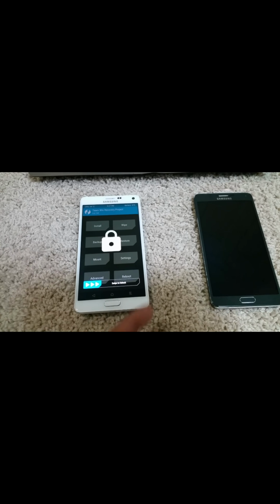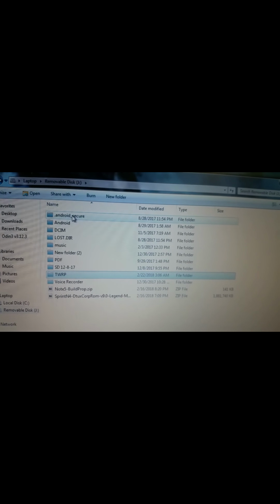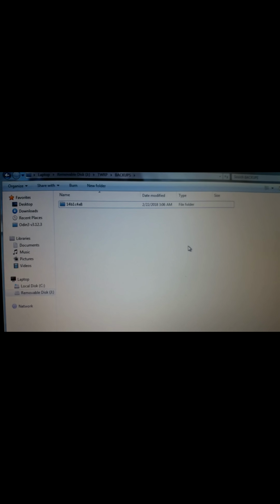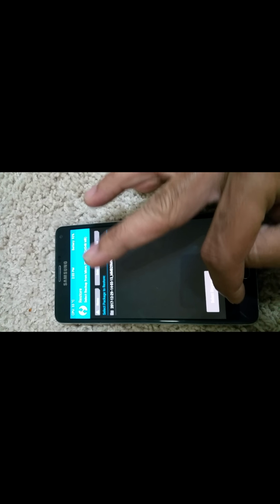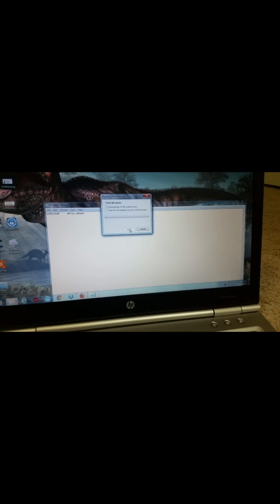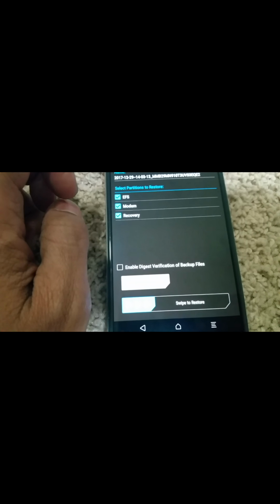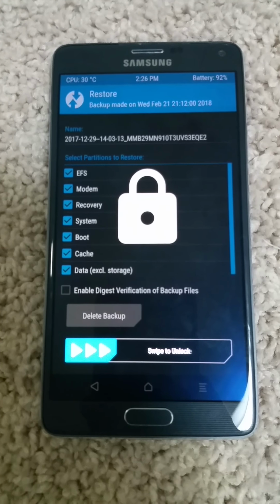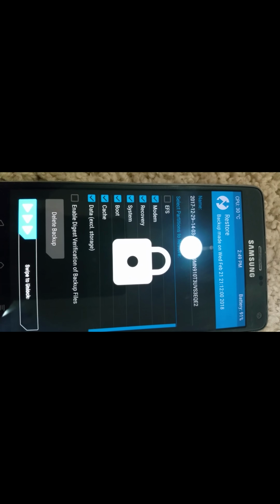Copy NANDroid Backup to Another Phone & Restore Your Entire Phone Using TWRP